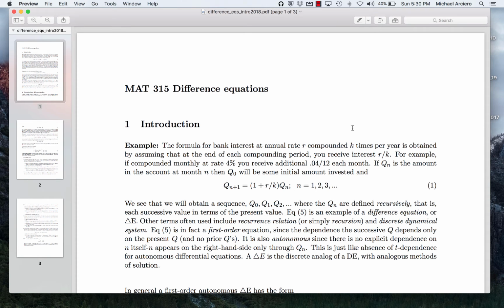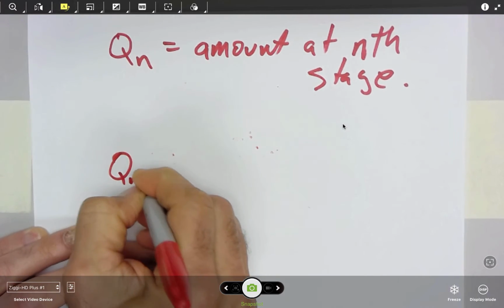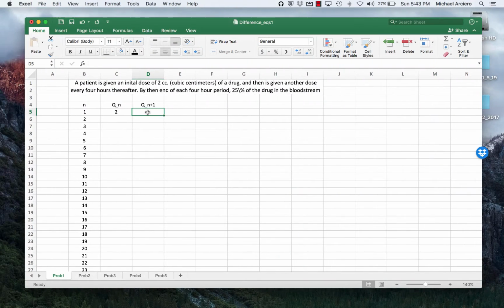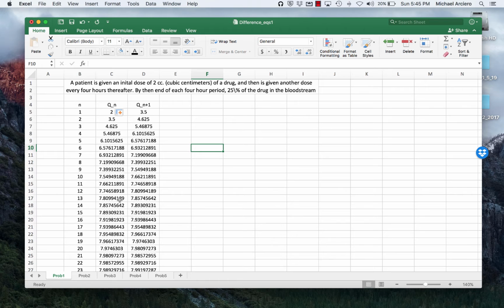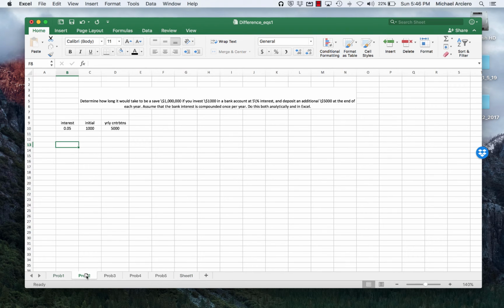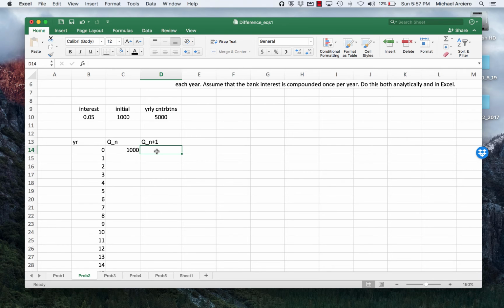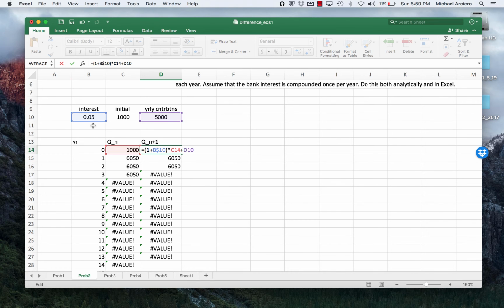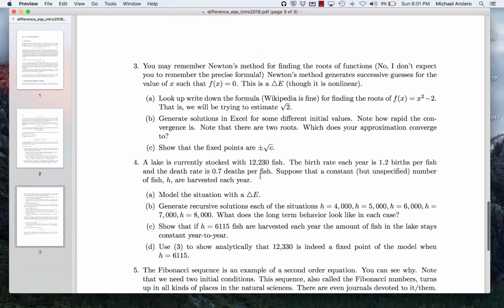MAT315_Difference_eqs1